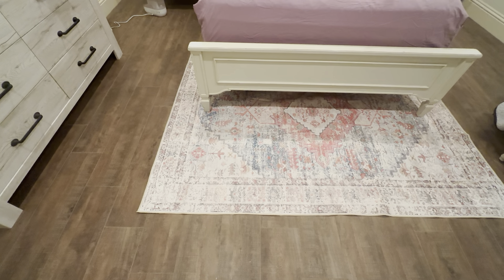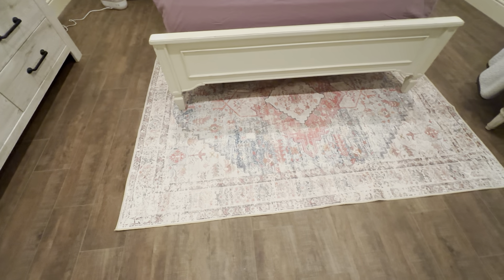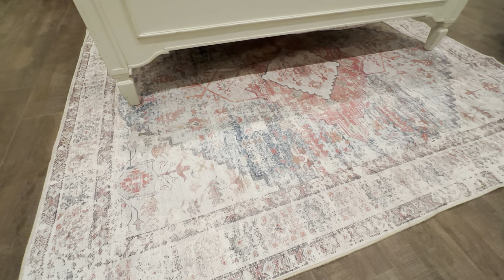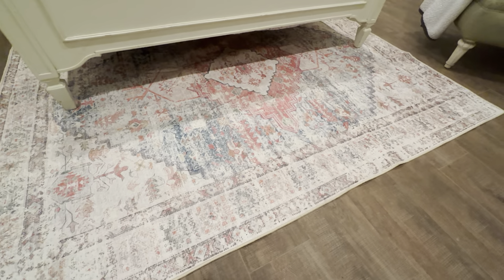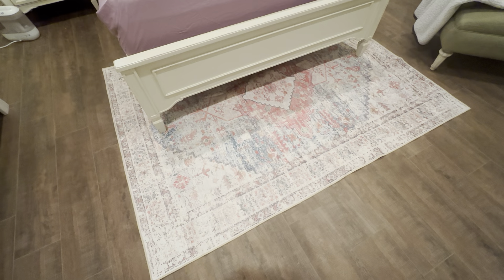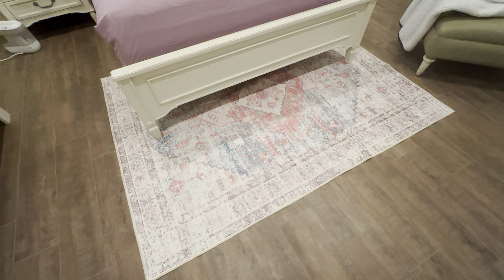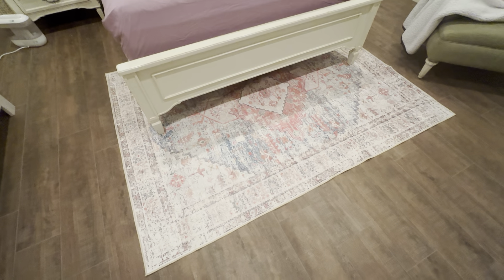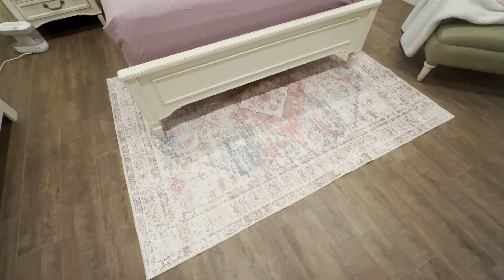BESTSWEETIE Chenille 5 x 7 ft Non Slip Area Rug - Pink Print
Review of the BESTSWEETIE Area Rug 5x7 Rugs for Living Room 5 x 7 Washable Rugs Non Slip Vintage Boho Living Room Rugs for Bedroom Dining Room, Distressed Pattern Carpet, Pink.